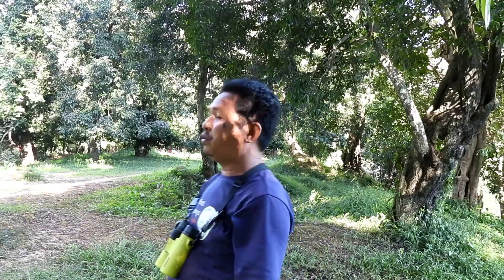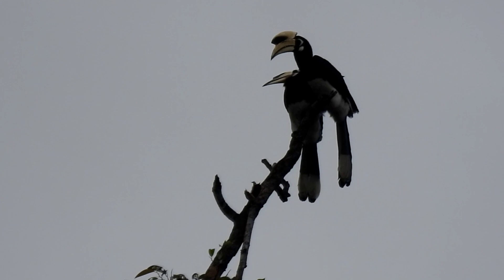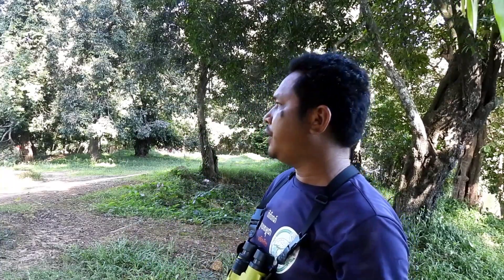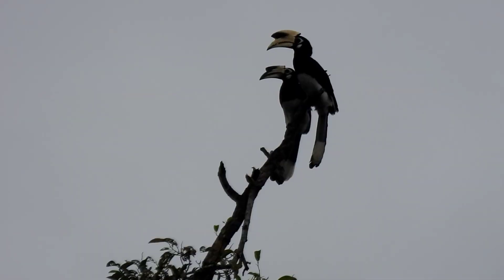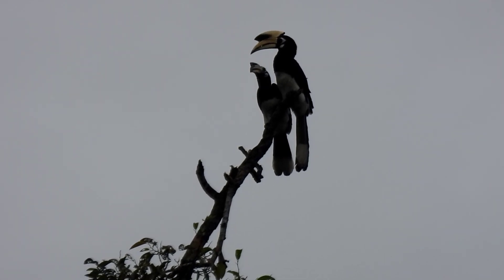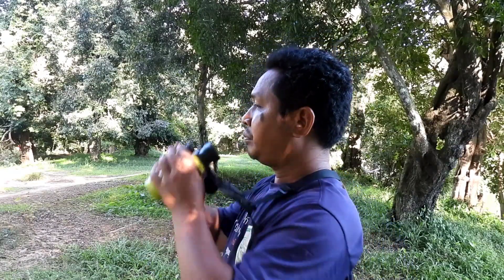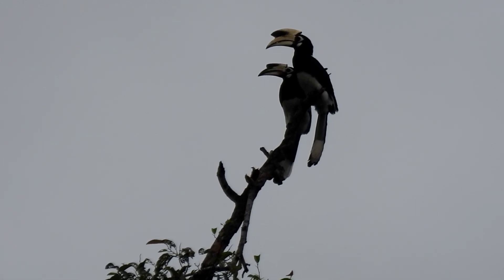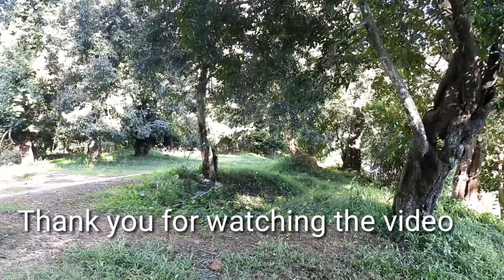The Oriental-Pied Hornbill | Bird Watching | Bird Identification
Oriental pied hornbill is an Indo-Malayan pied hornbill, a large canopy-dwelling bird belonging to the family Bucerotidae. Two other common names for this species are Sunda pied hornbill and Malaysian pied hornbill. The species is considered to be among the smallest and most common of the Asian hornbills.